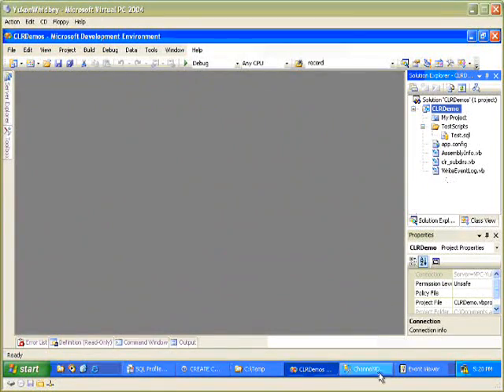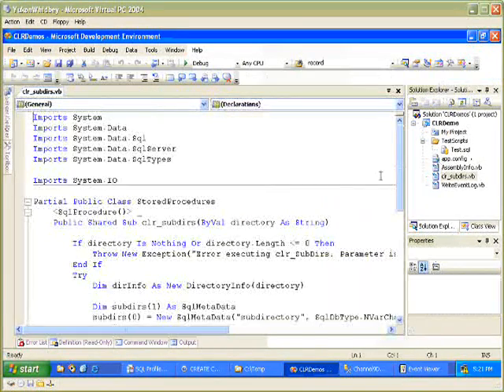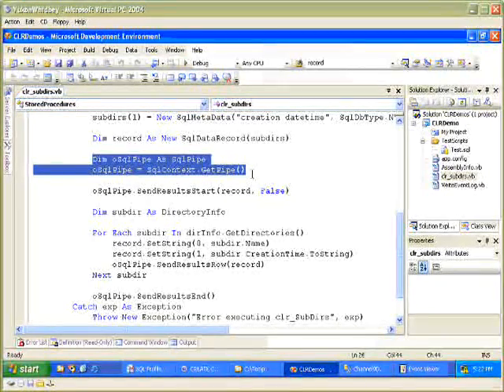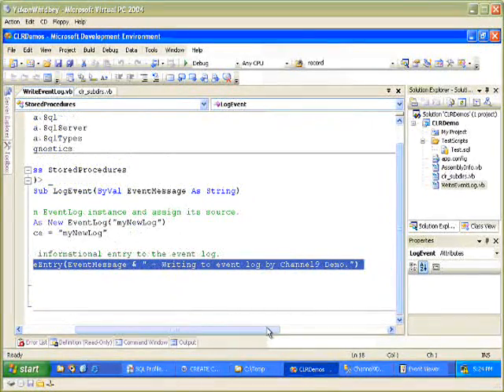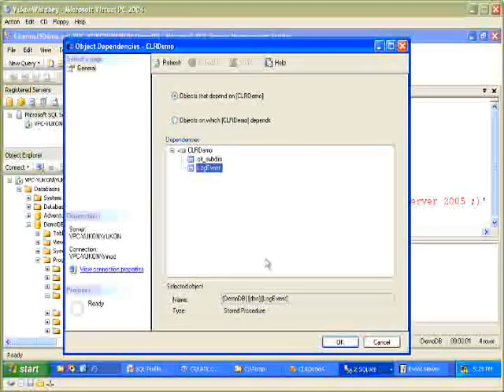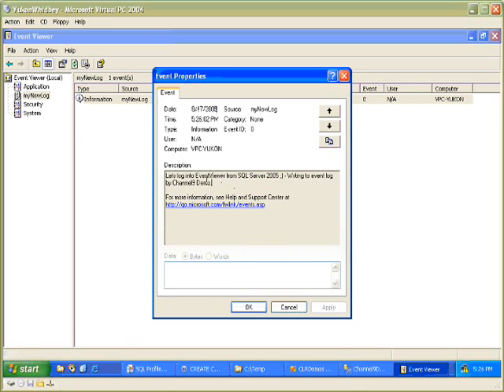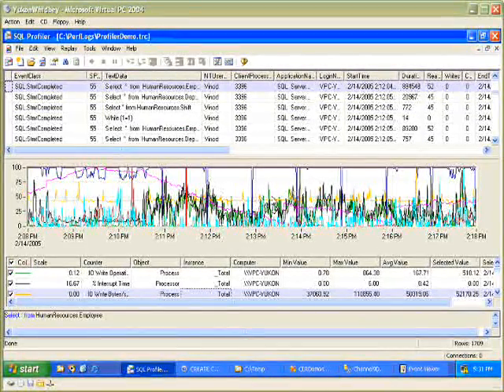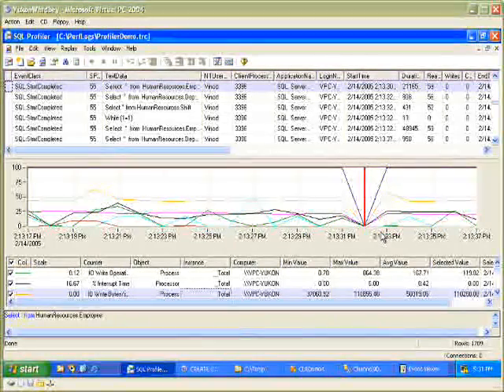Vinod M Kumar (MVP) - Talking about SQL Server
Originally uploaded May 3, 2005 by The Channel 9 Team

MVP Vinod M Kumar chats with us abot SQL Server 2005.